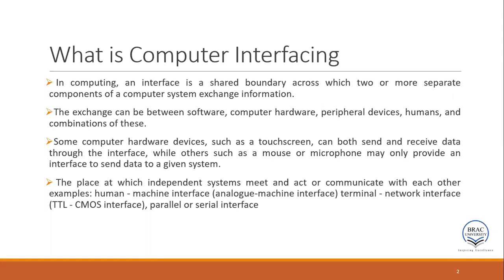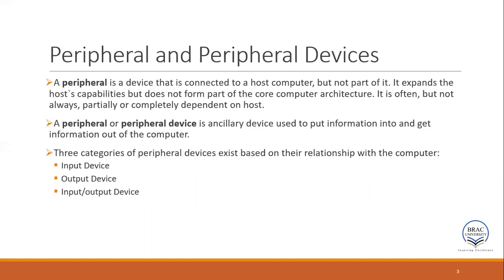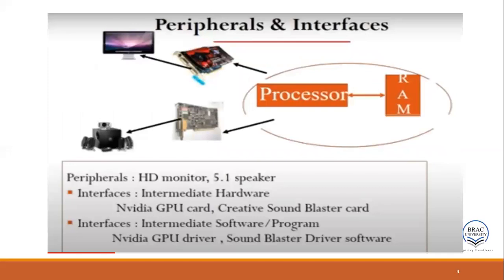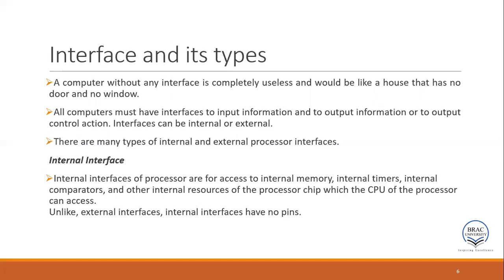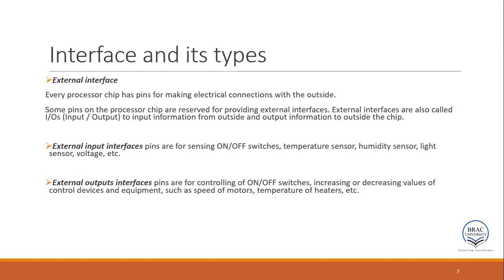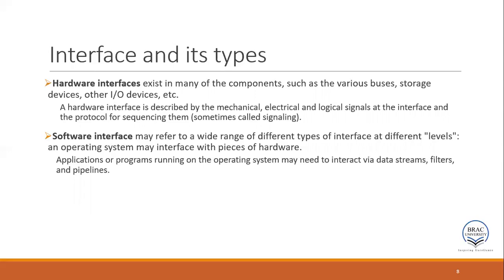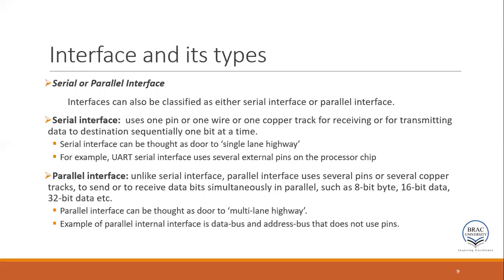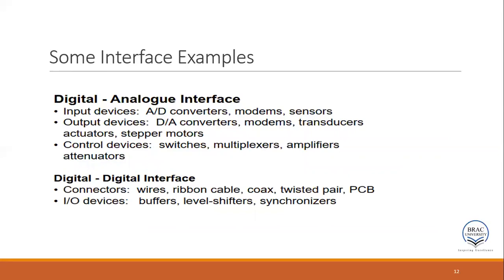Lecture 1 Introduction to Computer Interfacing